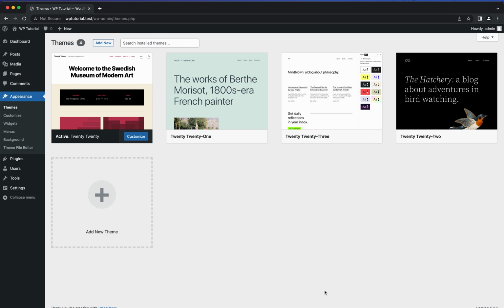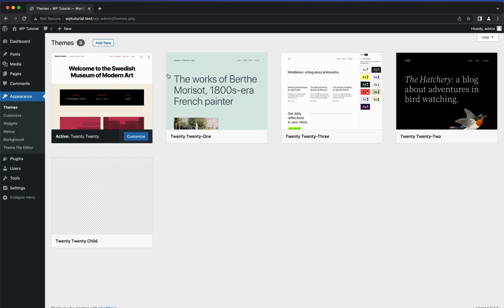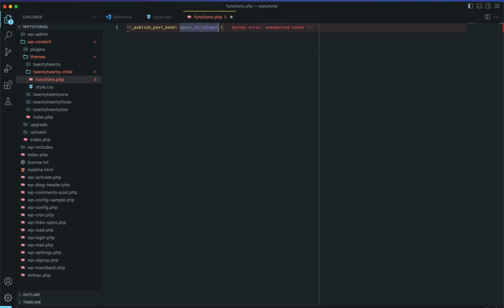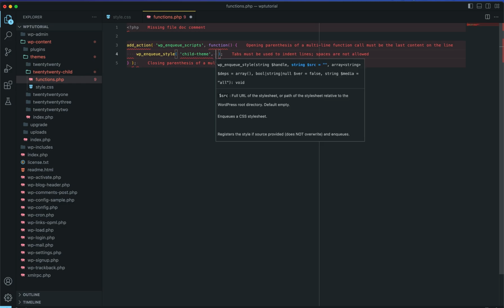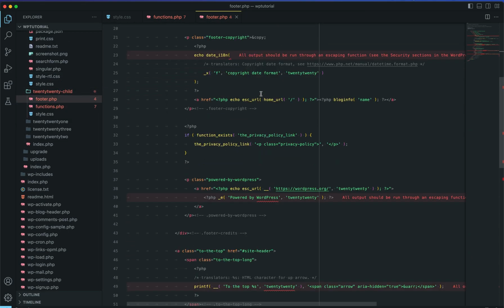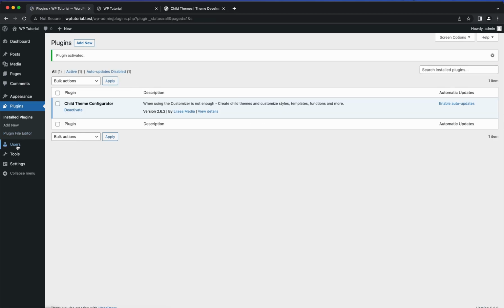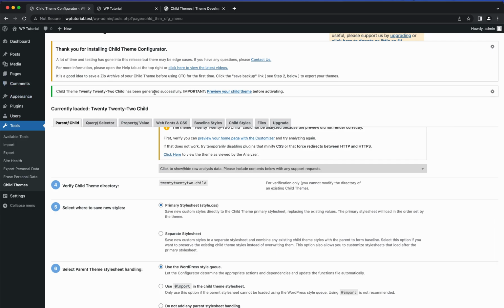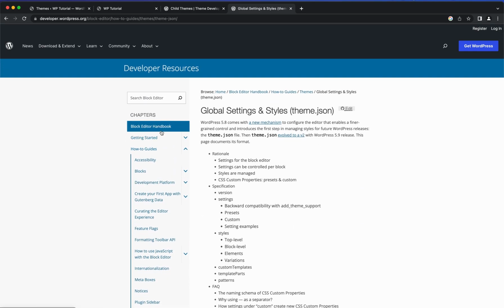Creating WordPress Child Themes: A Guide for Any Theme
In this video, we will see how to Create a Child Theme for any WordPress Theme. Whether you wish to make a Child Theme for old Classic Themes or the new Full Site Editing Block Themes, this video has you covered.

=== Timestamps ===
00:00 - Intro
00:15 - Classic WordPress Themes with Code
02:10 - Switch to the Child WordPress Theme
02:19 - Add Parent Stylesheet
04:58 - Override WordPress Theme Templates
06:28 - Another Way to Create Child WordPress Themes
07:03 - Walkthrough of Child Theme Configurator WordPress Plugin
08:20 - Switch to the new Block Child WordPress Theme
08:46 - Code for Block Child WordPress Theme
09:09 - Final Remarks

=== Music Credits ===

=== Related Keywords ===
Create WordPress Theme
WordPress development
WordPress website
How WordPress works
Make WordPress websites
Create WordPress Theme for Free
Create a WordPress theme without coding